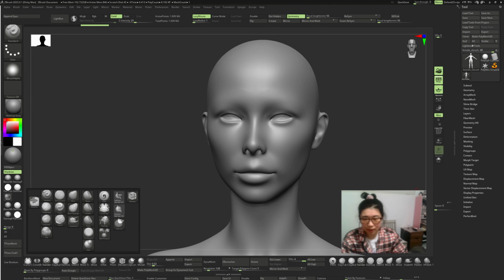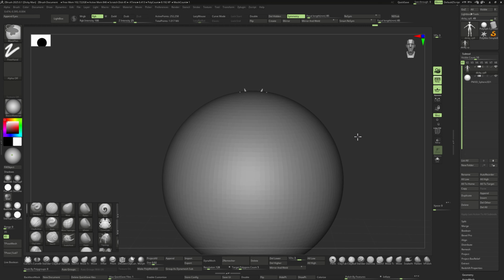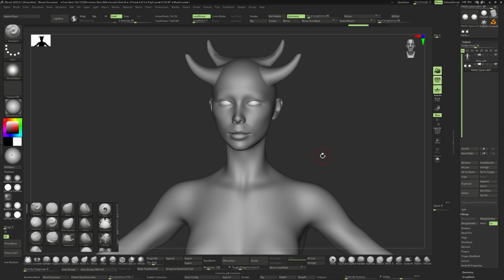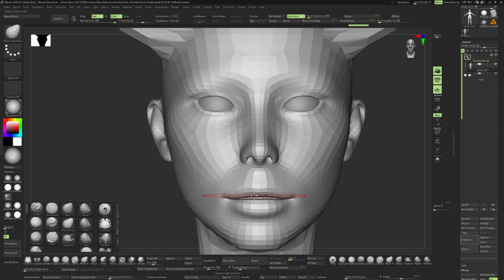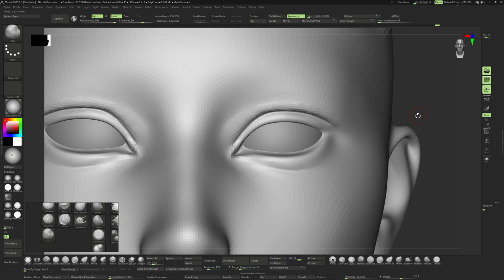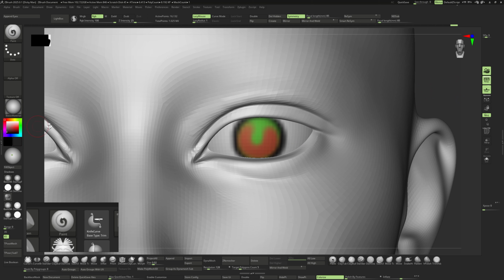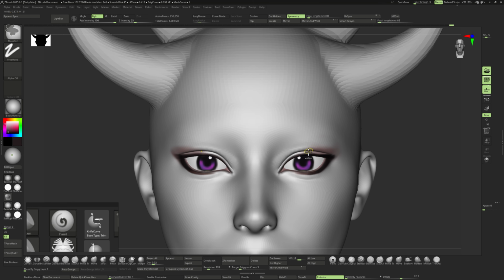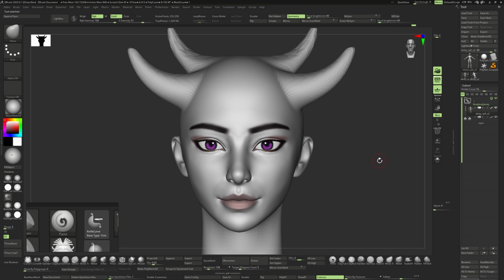Chapter 9 - Sculpt Head + Brushes and Tools | Dicky's ZBrush Ultimate Tutorial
Welcome to Dicky's ZBrush Ultimate Tutorial From Beginner to Master.

In chapter 9, I will start to sculpt a appealing head from a base head, and demonstrate you brushes and some tools.

Enjoy!! :D

Press and hold "C" to pick color.

Processor: AMD Ryzen 9 5950X 16-Core
RAM: 128 GB (I personally like big RAM)
GPU: RTX 3090

Content is made by Dicky
Voice by Dicky